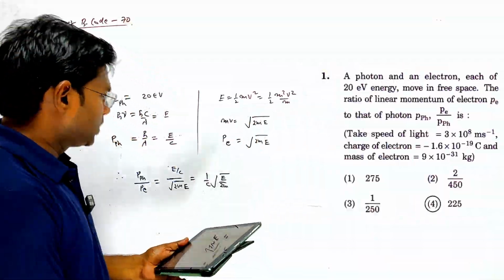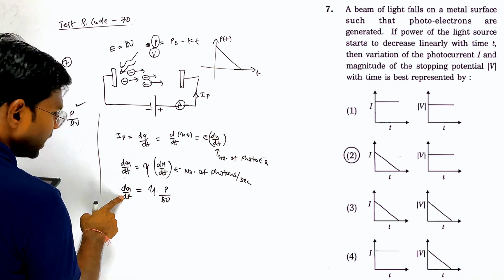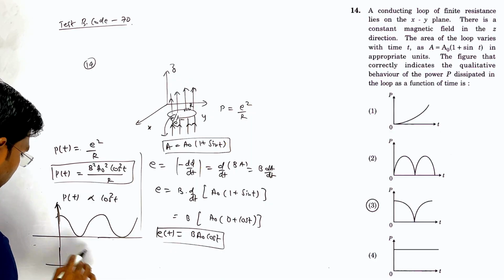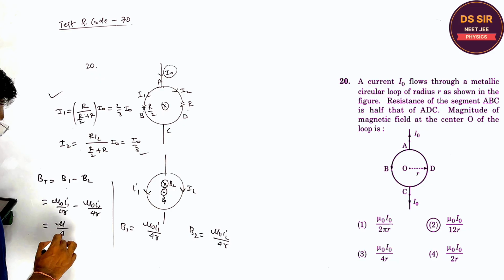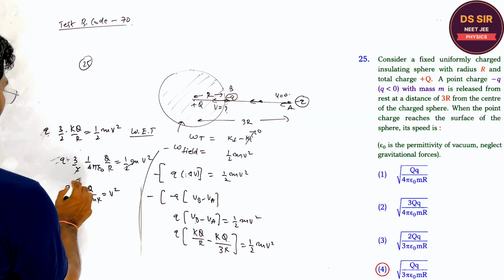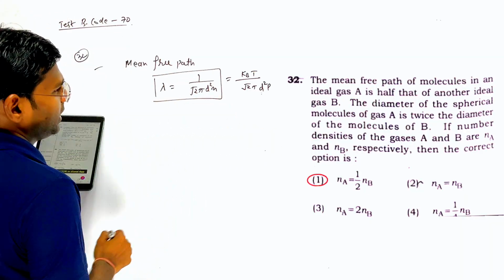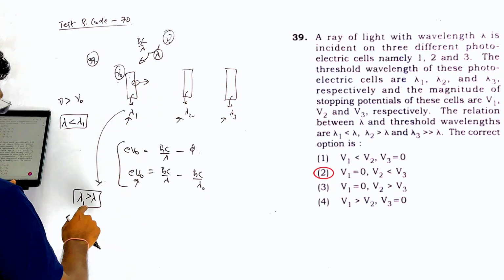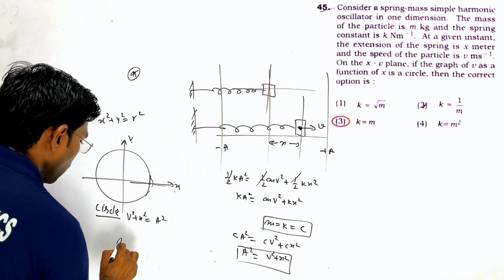🔥 RE-NEET 2026 Physics | Answer Key & Real Paper Analysis Complete Solution in English | DS Sir kota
🔥 RE-NEET 2026 Physics Complete Solution by DS Sir Kota

In this video, DS Sir provides the COMPLETE SOLUTION of the RE-NEET 2026 Physics paper with detailed explanations and smart problem-solving techniques.

✅ Complete Physics Paper Solution
✅ Detailed Explanation in English
✅ Real Exam Paper Analysis
✅ Smart & Fast Methods
✅ Expected Score Discussion

DS SIR KOTA
NEET | JEE | PHYSICS